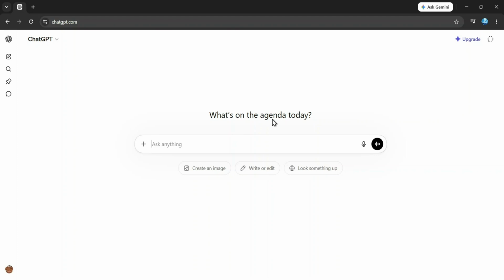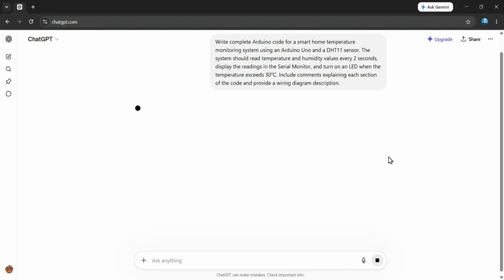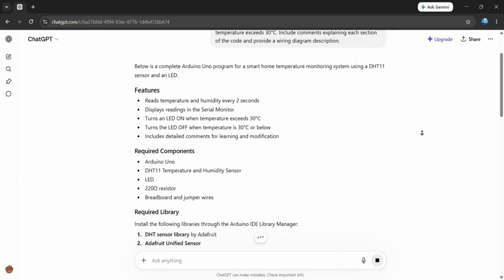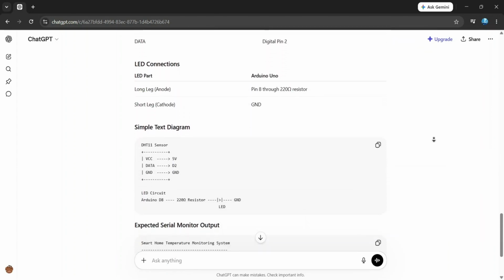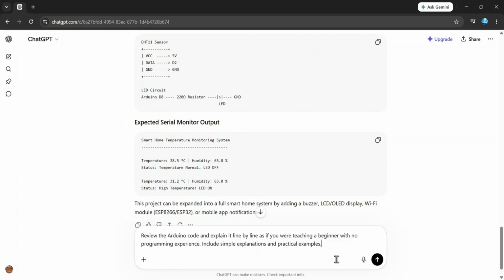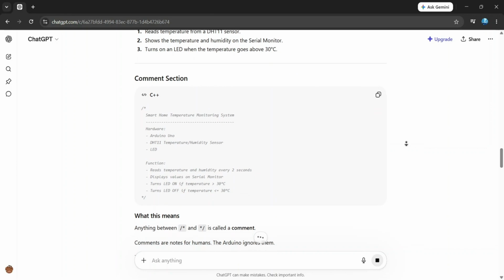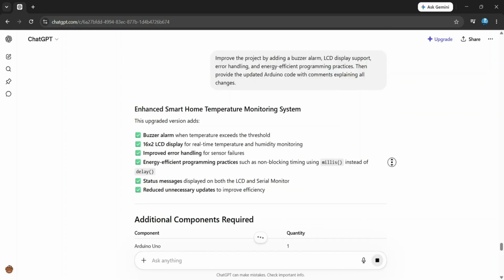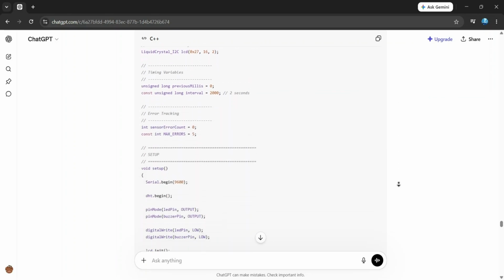How to write Arduino code with ChatGPT